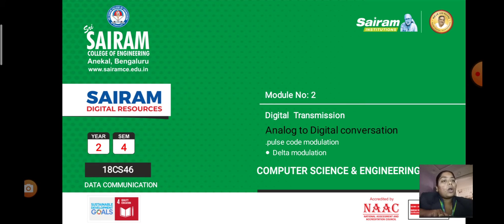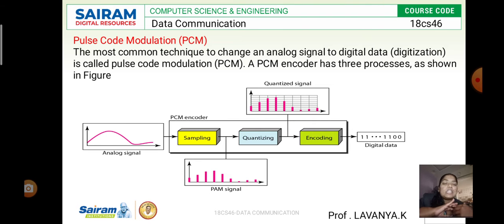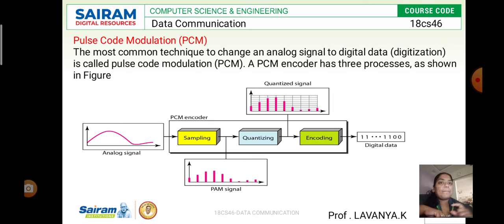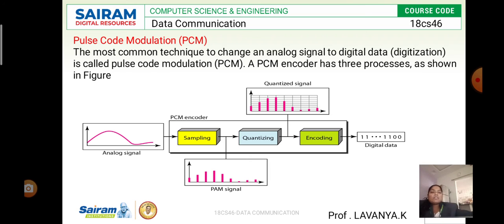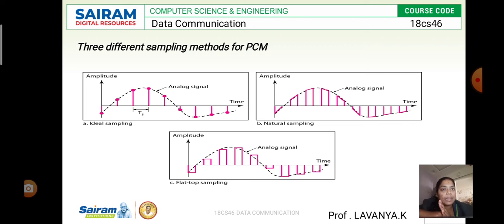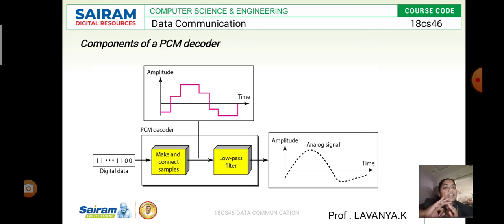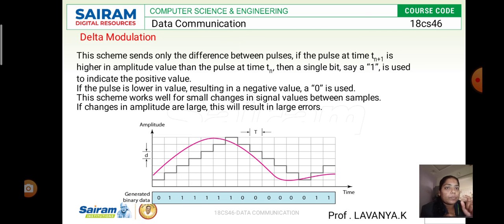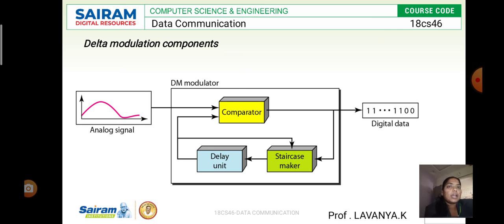lecturer videos_18cs46_module2_Analog to digital conversation_PCM_DM techniques_lavanya.k